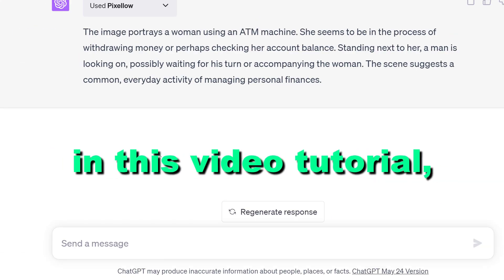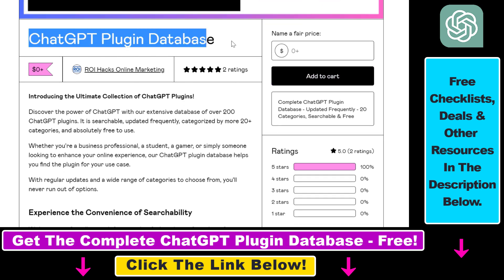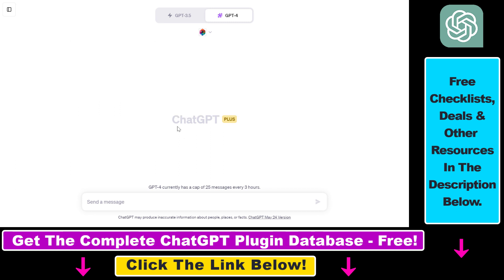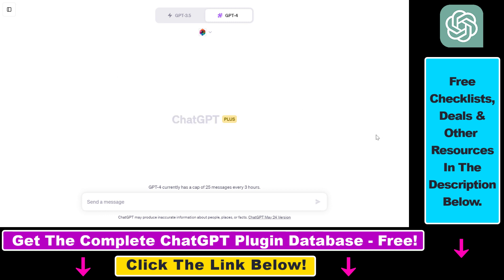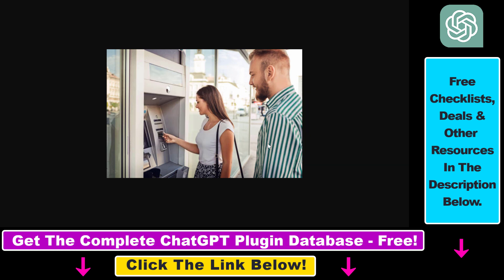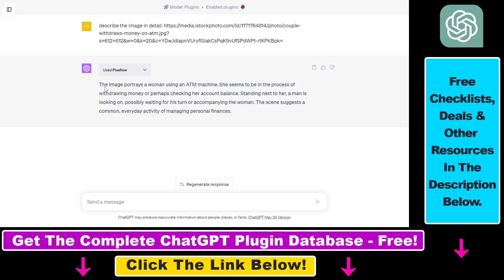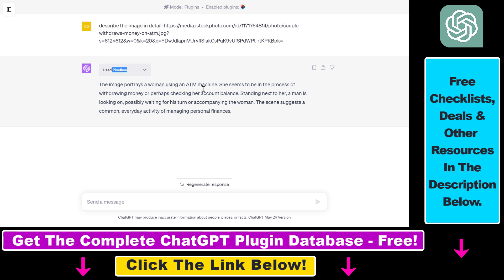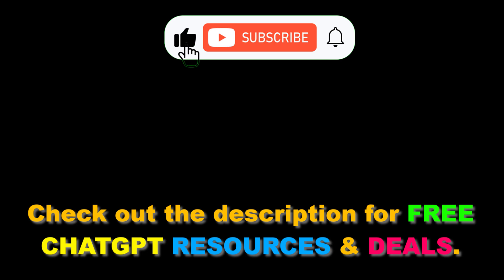How To Describe Images Using ChatGPT? (With Pixellow ChatGPT Plugin)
. - Learn how to describe Images Using ChatGPT with a a Pixellow ChatGPT Plugin.